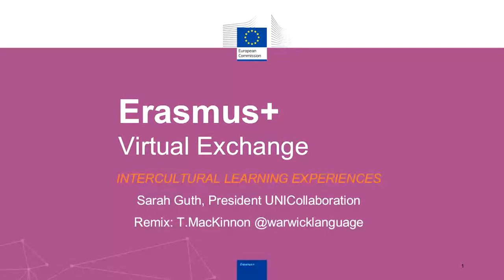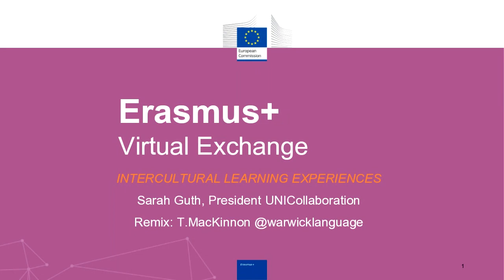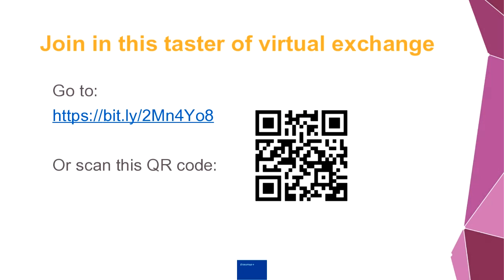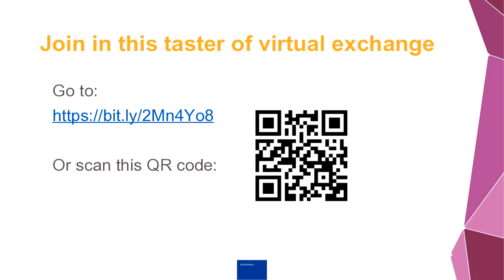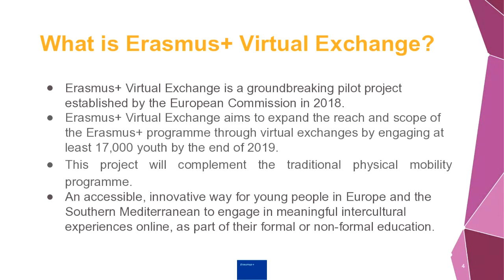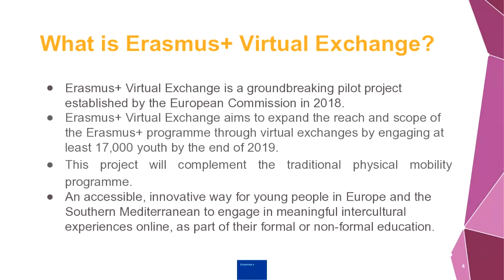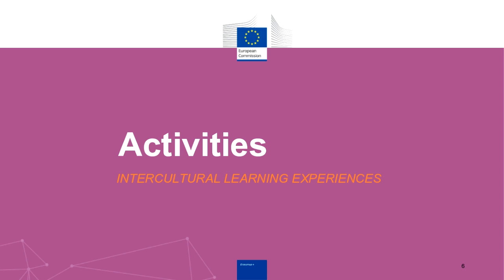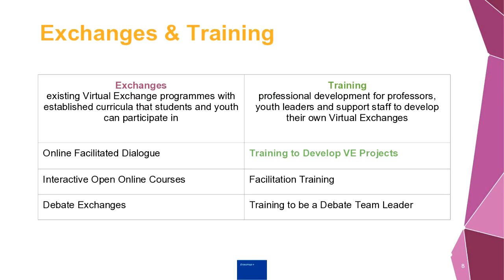Language professionals evolving to increase international understanding.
EVOLVE: Evidence-Validated Online Learning through Virtual Exchange.

EVOLVE (an EU funded project) is set to mainstream Virtual Exchange (VE) in HE by developing and upscaling it as a collaborative international form of learning. The project engages university networks in setting up new VEs, training educators and other facilitators for running exchanges by using an innovative online “Co-Laboratory” approach. The pillars of the Co-Laboratory are an educator training package and a platform where the training and the materials used will be hosted.

While developing their own intercultural communicative competence and the ability to design tasks
to foster the development of such competence in their students, the participating educators also improve digital literacy skills as VE are – by default – mediated by technology. Skills recognition for educators is implemented through an Open Badges system using the Open Badge Factory platform. The Co-Laboratory is open to educators in institutions and university associations belonging to the consortium, and will be opened up to the public at large at the end of the project. The impact of the VEs implemented by trainees who have completed the Co-Laboratory will be measured through research targeting outcomes at both educator and student level. Close collaboration with policy and decision makers in universities, university associations and national and European policy networks will raise awareness of VE and contribute to establishing VE as an innovative educational practice underpinned by academic research. This, in turn, will contribute to the European agenda for implementing VE on a larger scale by creating a safe online space where young people can meet to exchange views and ideas with the aim to increase intercultural awareness and social cohesion and in the process enhance their digital literacy skills, their social presence online in particular.

This initiative was borne of the languages community who have practiced, researched and innovated in VE  (known also as telecollaboration, Online Intercultural Exchange) for many years as part of the field of computer-mediated communication (CMC) within computer-assisted language learning (CAL) and this experiential approach to interdisciplinary collaboration is benefitting from our international expertise. This session offers an opportunity to sample the VE experience and find out how to get involved in professional development for VE.